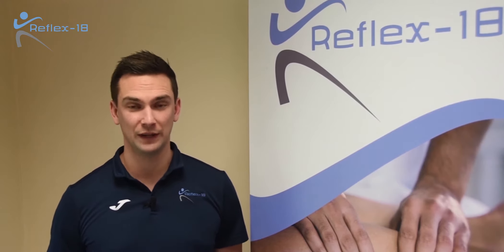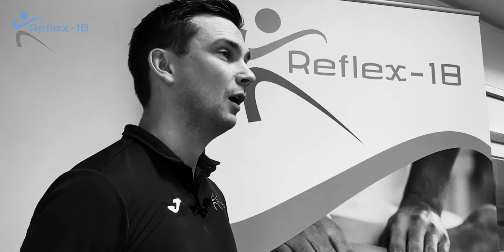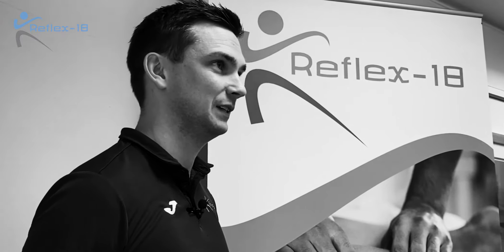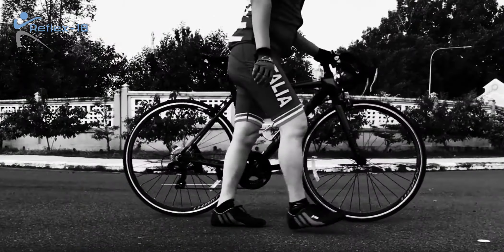HOW CYCLISTS CAN RELIEVE PAIN ON THE OUTSIDE OF THEIR KNEE (IT BAND)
Are you a cyclist who has pain on the outside of your knee? This is a common issue for cyclists and we see lots of these problems here at Reflex-18.

Josh, lead clinician and owner of Reflex-18 physiotherapy, offers advice on how cyclists can relieve the pain on the outside of their knee - known as the 'iliotibial band' or IT Band - with just a slight alteration to the position of their saddle.

We are Reflex-18, a Chartered Physiotherapist practice based in Colchester, Essex, England, and we love helping people who in pain who are struggling to do the things they love.

We use a combination of pain relieving techniques such as mobilisation, massage, manipulation, acupuncture, taping and shockwave to facilitate a structured and progressive rehab plan.

If you are frustrated that your injury is not getting better, fed up of missing out on the things you love or just irritated by that niggling pain, get in contact via the comments, or our and we'd be happy to help.